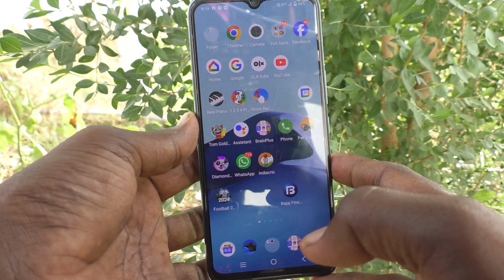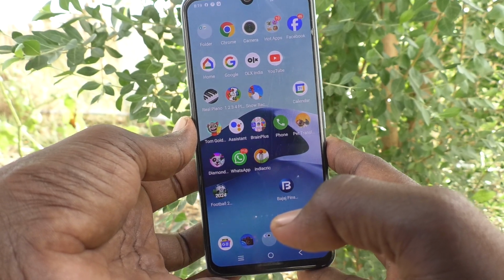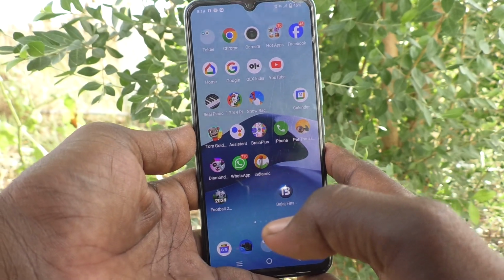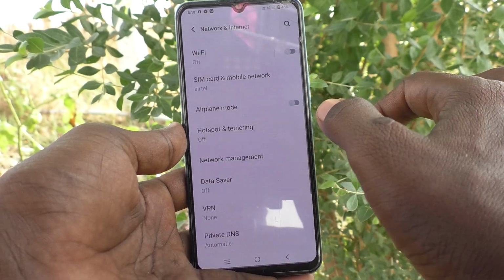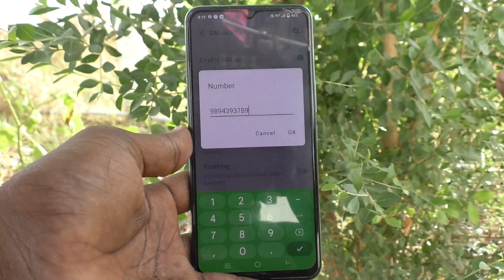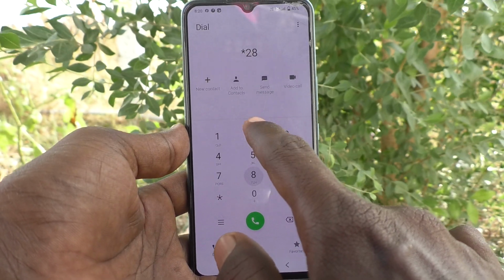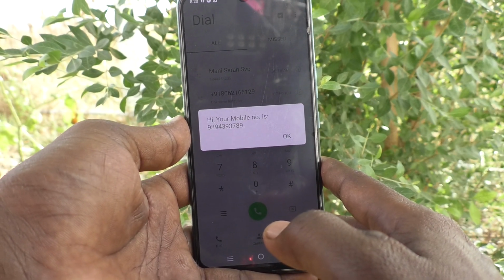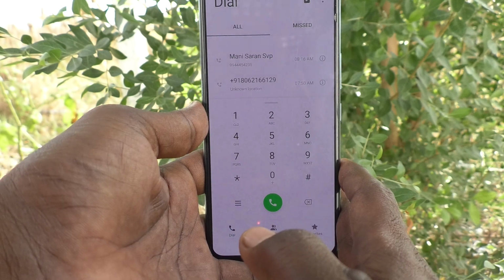How to check Airtel number in your vivo phone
Looking for how to check Airtel number in your vivo phone ? Here is awesome solution to your problem. Learn here how to check Airtel number in your vivo phone

Oppo Reno 11 Pro 5G Features:
12 GB RAM, 256 GB inbuilt
4600 mAh Battery with 80W Fast Charging
6.7 inches, 1080 x 2412 px, 120 Hz Display with Punch Hole
50 MP + 32 MP + 8 MP Triple Rear & 32 MP Front Camera
Android v14

Oppo Reno 11 Pro Full Specifications:
GENERAL
DESIGN
DISPLAY
MEMORY
CONNECTIVITY
GPRS Yes
EDGE Yes
3G Yes
4G Yes
5G Yes
5G Bands NR: n1/n3/n5/n7/n8/n20/n28/n38/n40/n41/n66/n77/n78
EXTRA
3.5mm Headphone Jack No
NFC Yes
CAMERA
32 MP 47mm, 1/2.74", 0.8µm, PDAF, 2x optical zoom f/2 (Telephoto)
8 MP 16mm, 112˚, 1/4.0", 1.12µm f/2.2 (Ultra Wide) with autofocus
TECHNICAL
Java No
Browser Yes
MULTIMEDIA
Email Yes
Music Yes
Video Yes